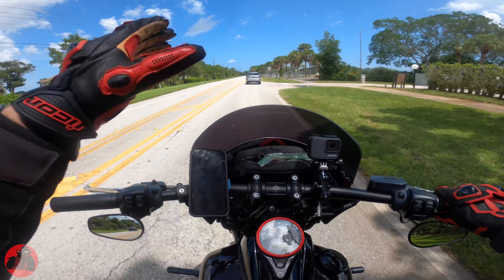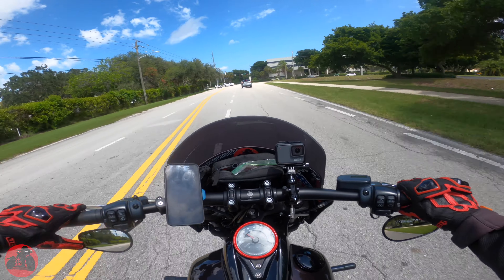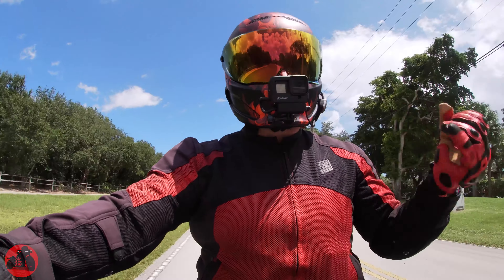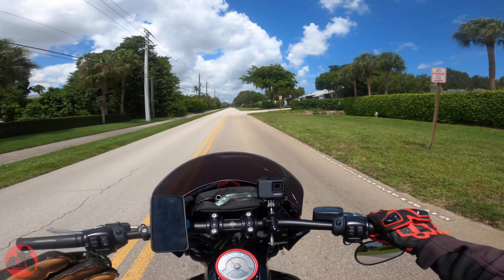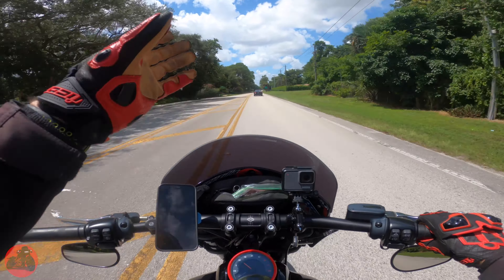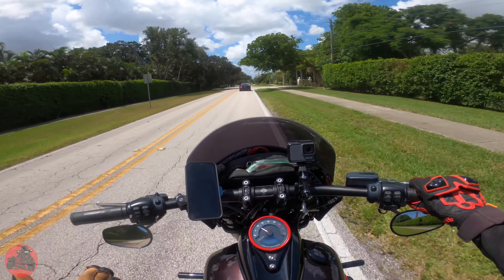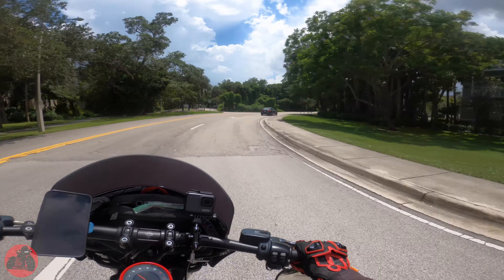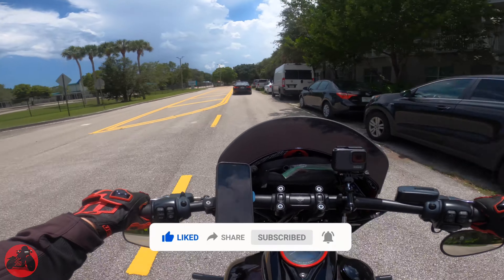How to Pick The Right Line for Your Ride | Learn to Ride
Learning to ride can sometimes be overwhelming and not knowing where to be in the road can be one of the scariest moments. Here are some tips to help you learn to where to ride in the road. It really is all up to you as the rider in your comfort level, your line of sight, and the road conditions! I hope this video helps all of you out there! Ride safe!

Equipment I use:
GoPro Hero 8 Black
GoPro Hero 7 Silver
GoPro Audio Adapter
Sd Card
Camera Lens
Sena 50s

❱ BIKES:
2020 Harley-Davidson Fat Bob 114